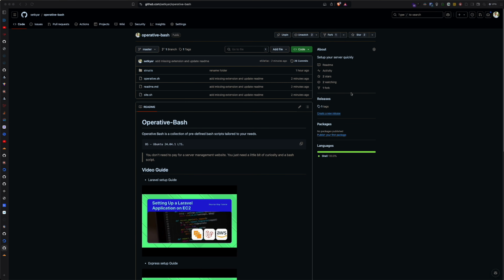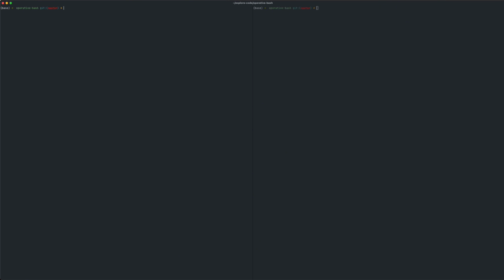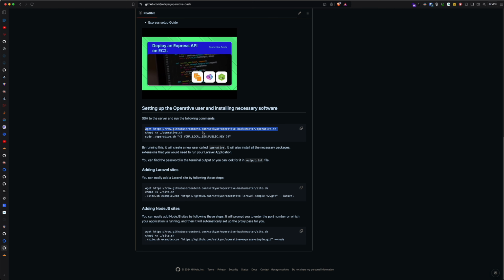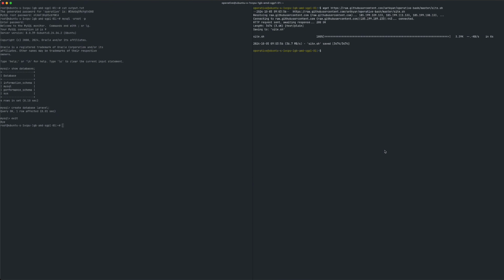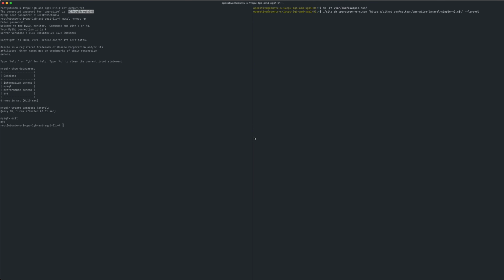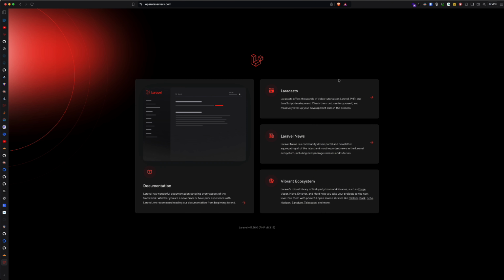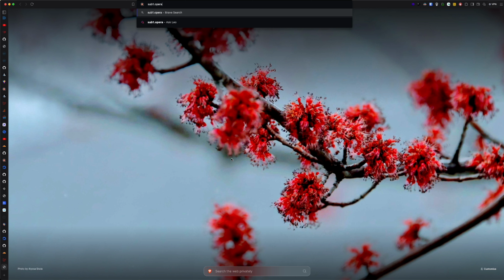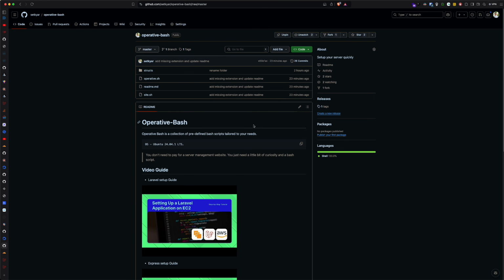Laravel on Ubuntu 24.04: Painless Deployment with Operative-Bash (DigitalOcean)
Easy deploy Laravel Application to Digital Ocean with Operative bash. You will be surprise by how easy it's.